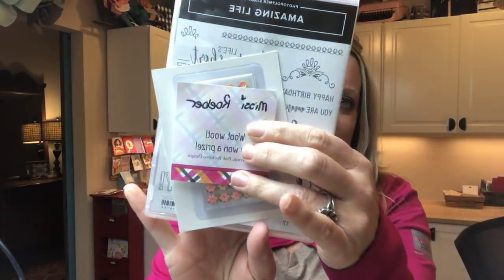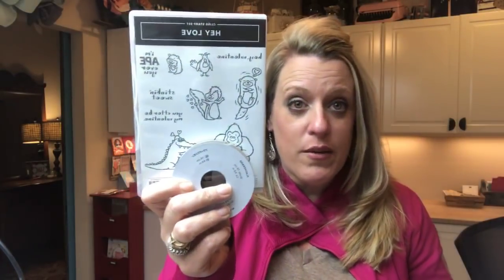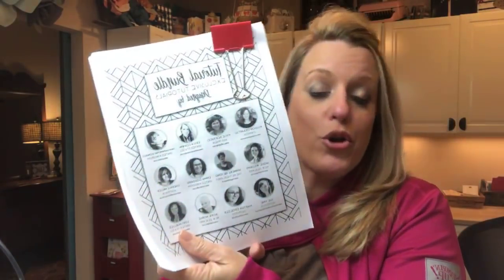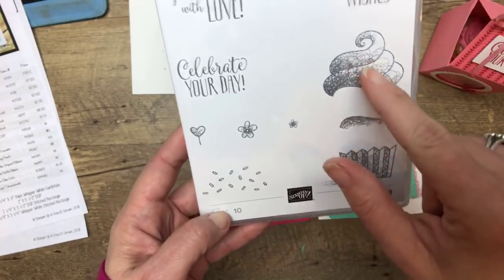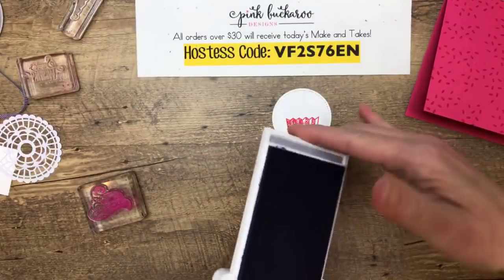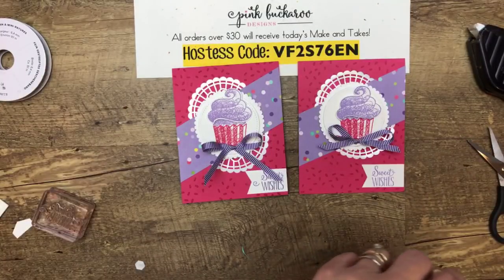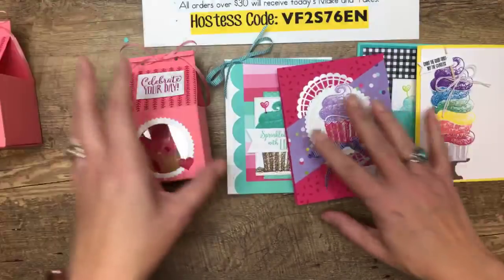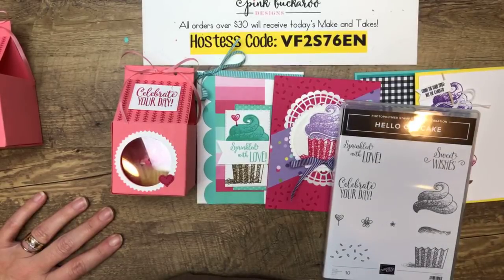Facebook Friday- Hello Cupcake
This is a recording of my Facebook Live from January 11, 2019. Featured the the Hello Cupcake Stamp set from Stampin' Up.